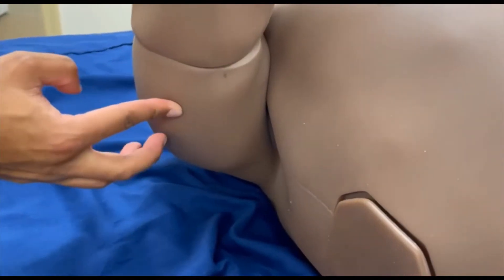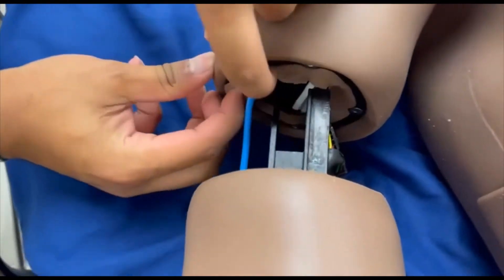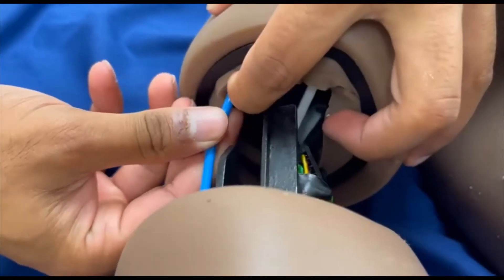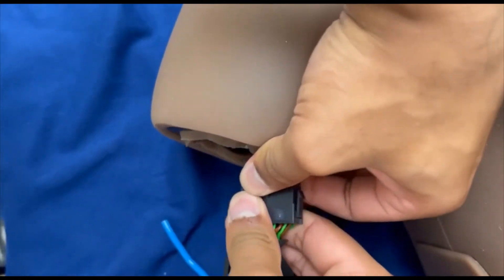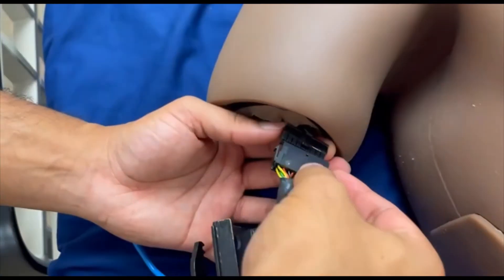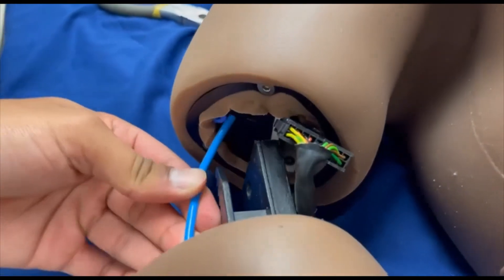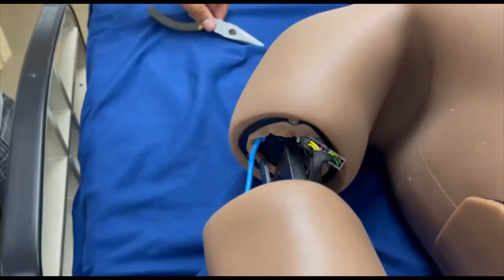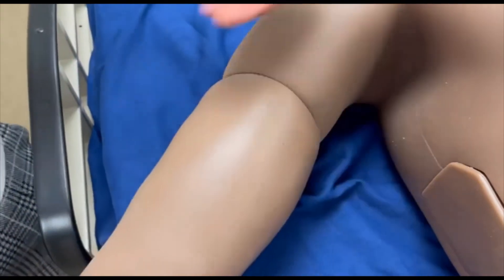Leonardo - Attachment and Detachment